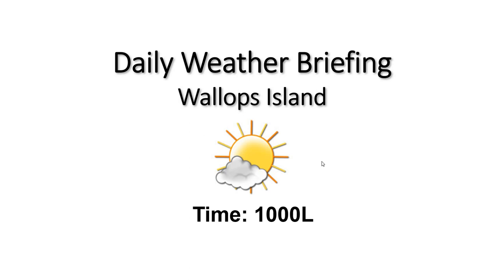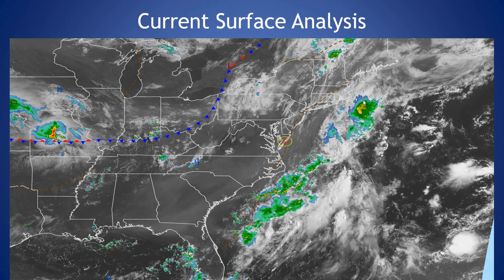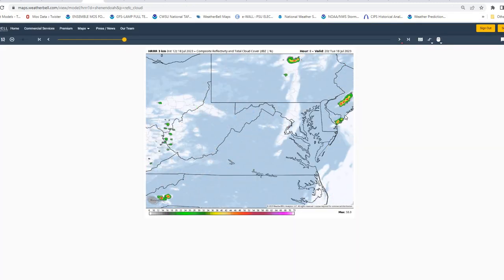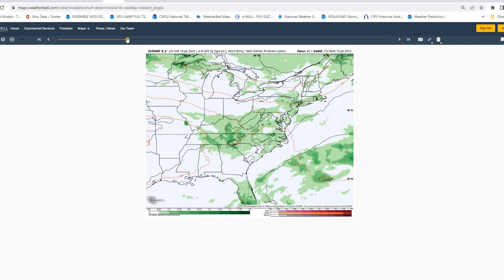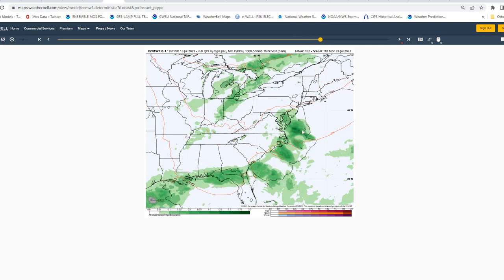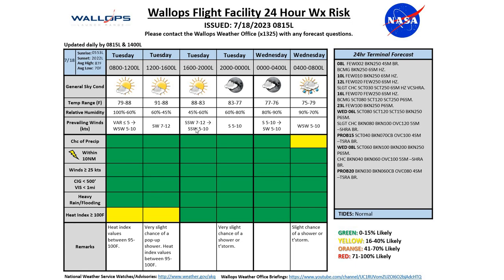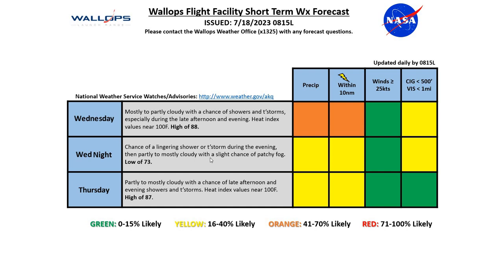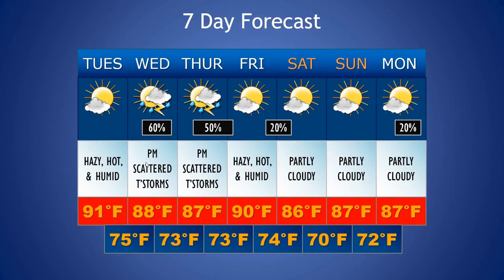Daily Wallops Island Extended Weather Briefing July 18th 2023